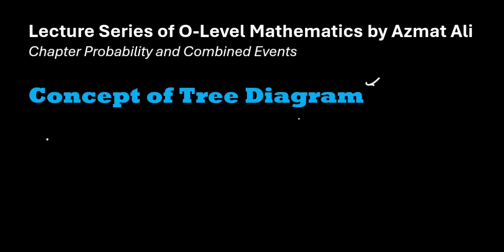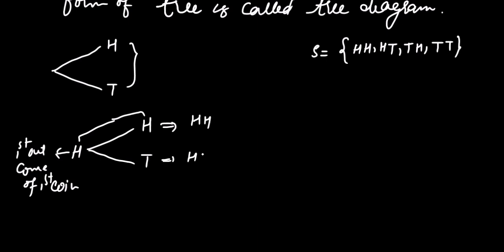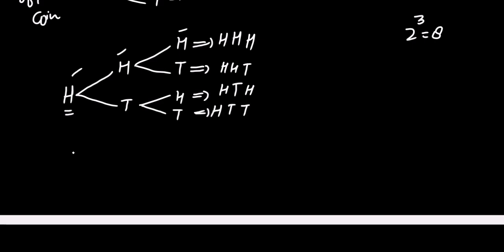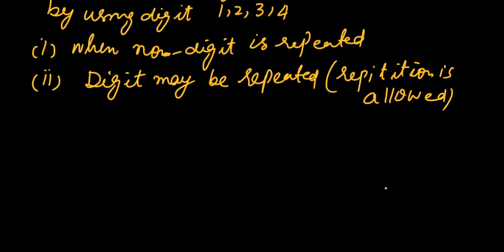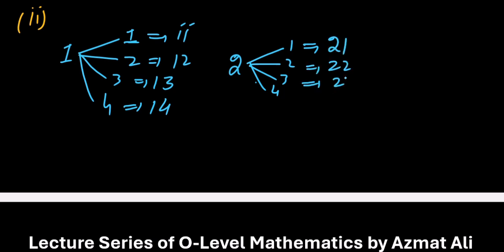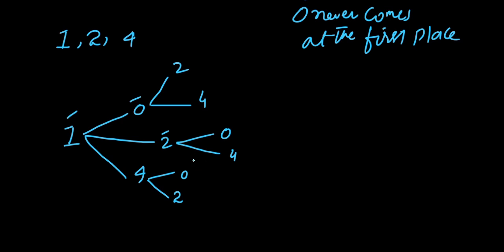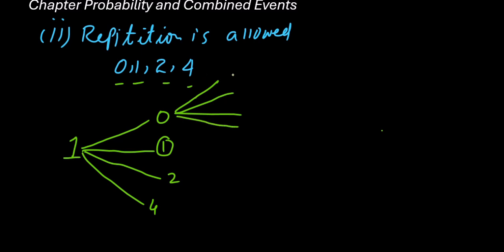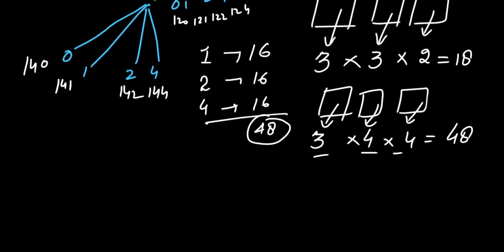6. Tree Diagram | How many three digits number can be formed by using digits 0, 1, 2, 4 | O Level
O-Level Mathematics in English Language || Mathematics D, GCE-4024, IGCSE-0580 || New Syllabus Mathematics (NSM)
Chapter: Probability and Combined Events
In this lecture I will discuss the concept of Tree Diagram. Further we will discuss
1. How to make tree diagram for 2 or more coins
2. With the help of tree diagram find all the three digits number can be formed by using digits 0, 1, 2, 4.